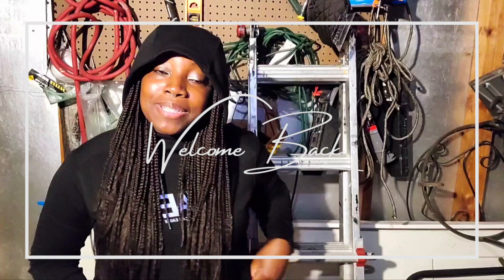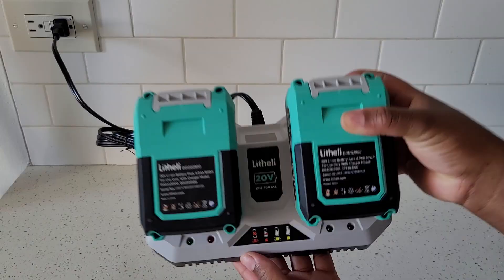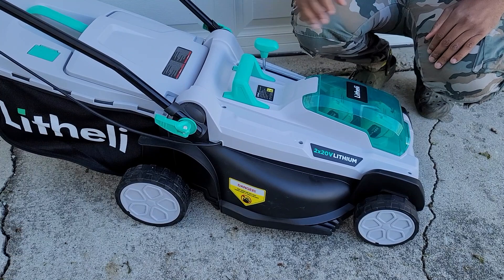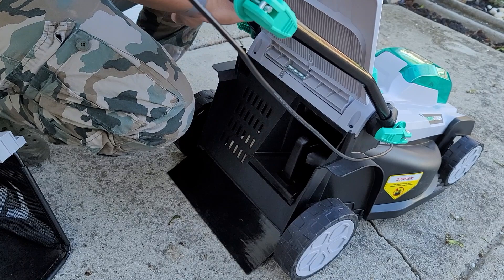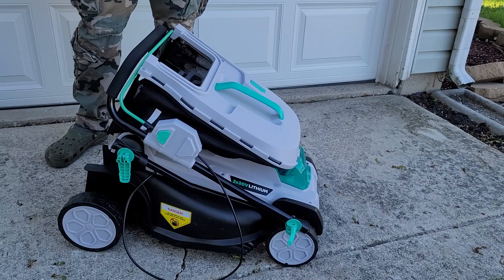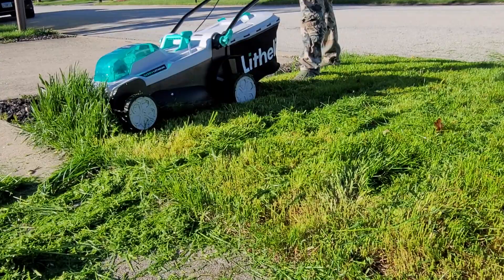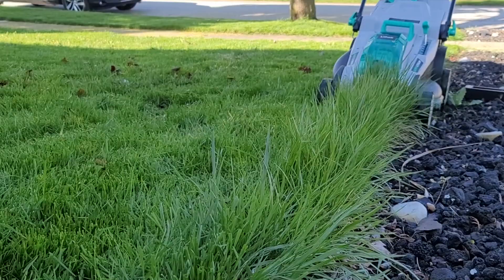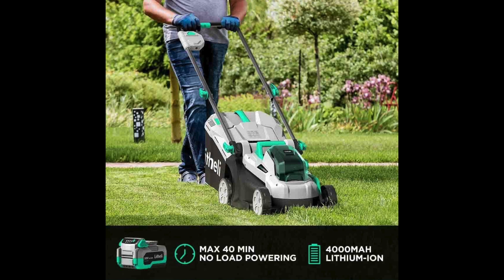GAS ⛽️ IS TOO HIGH SO WE GOT THE BATTERY OPERATED LITHELI LAWN MOWER!!!!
Hey!

So we wanted to share our honest review of the battery operated Litheli lawn mower. We all know that gas prices are super high so battery operated is the way to go! I don't think I'll ever go back to gas!

Lawn care is really important because you want nice curb appeal! This lawn mower is really light weight & affordable.

I'm always doing DIY's, decorating on a budget, cleaning motivation, product reviews & much more!

I post every week so turn on your post notifications! 💕💕💕

Business Address :

Nicole Marshall
7146 183rd St #149